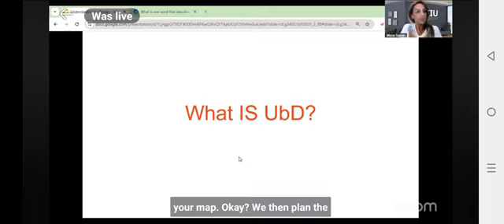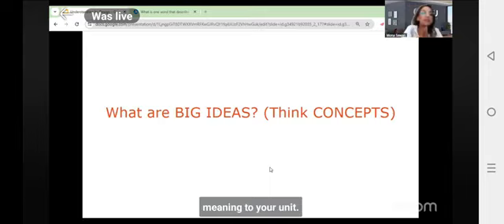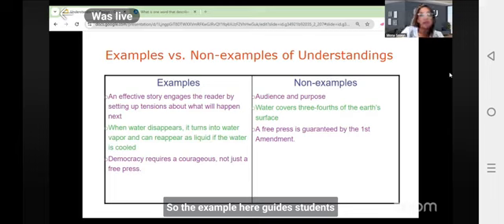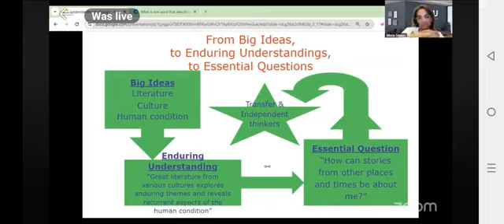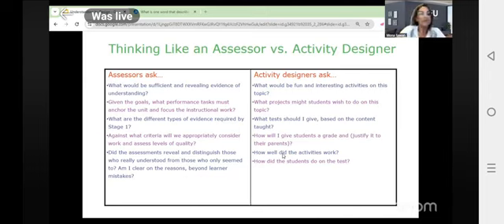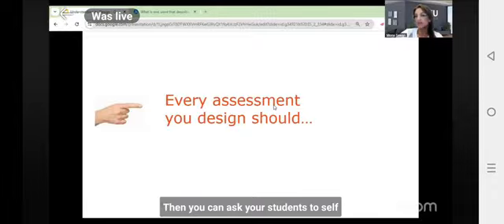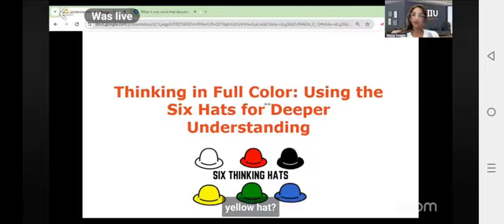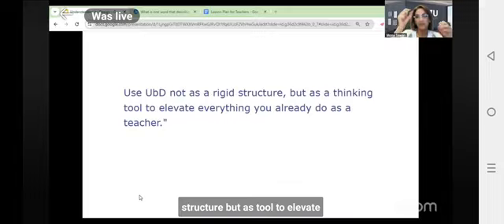The UbD Way to Meaningful Learning | Webinar with Maha Shhadeh & Mona Sawan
Under the leadership of Maha Shhadeh, Executive Director of International Internship University (IIU), this webinar explores how the Understanding by Design (UbD) framework can help educators create meaningful, student-centered learning experiences.

Hosted by Maha Shhadeh and presented by Mona Sawan, this session provides practical strategies for backward design, curriculum planning, authentic assessment, and improving student understanding.

Key topics include:
✨ The principles of Understanding by Design (UbD)
🎯 Backward design and learning outcomes
📚 Meaningful and student-centered learning
📝 Authentic assessment strategies
🌍 Practical applications for today's classrooms

Whether you are a teacher, trainer, curriculum designer, or educational leader, this webinar offers valuable insights to enhance teaching effectiveness and student success.

🎤 Host: Maha Shhadeh, Executive Director, International Internship University (IIU)
👩‍🏫 Trainer: Mona Sawan, IIIU Education Ambassador